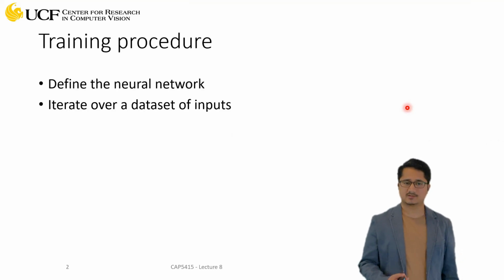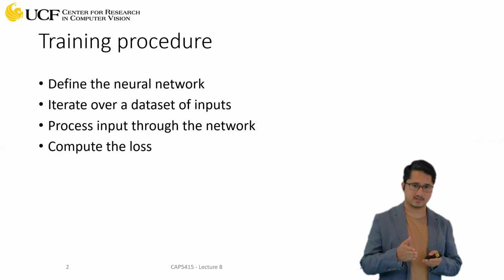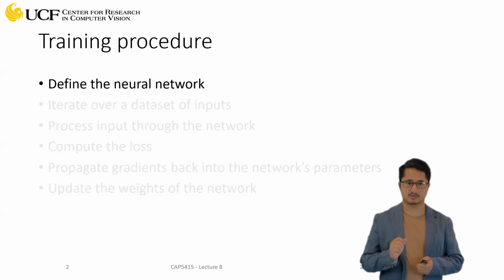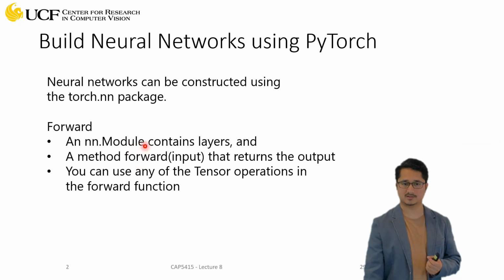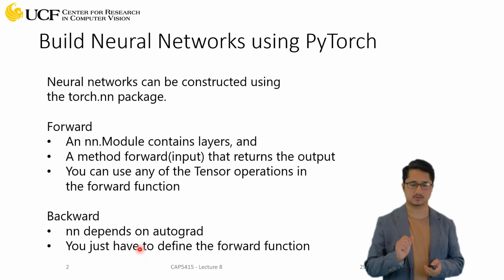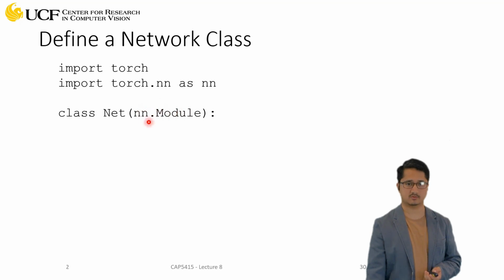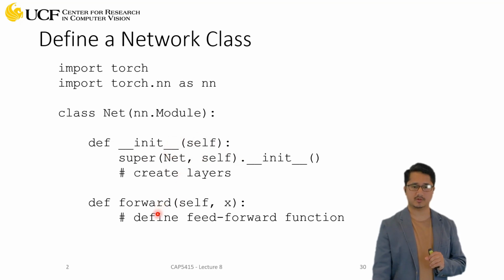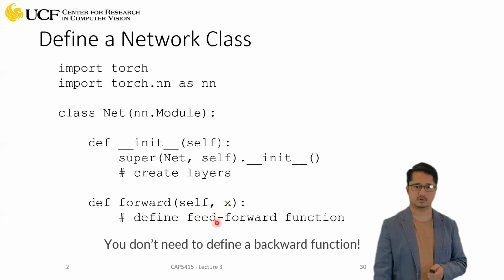Lecture 8.9 - PyTorch Tutorial [Defining a Network class part 2]